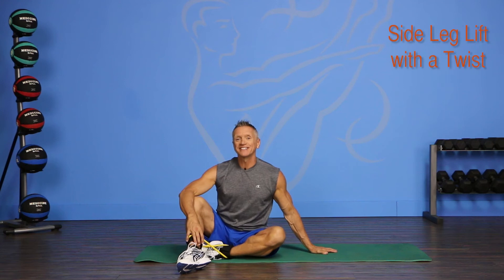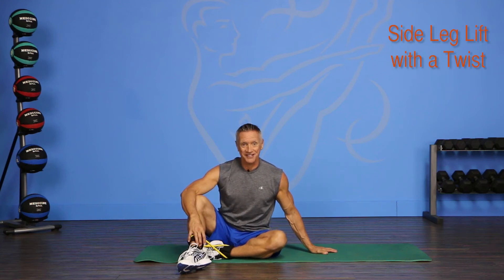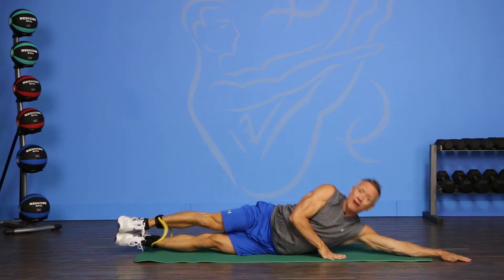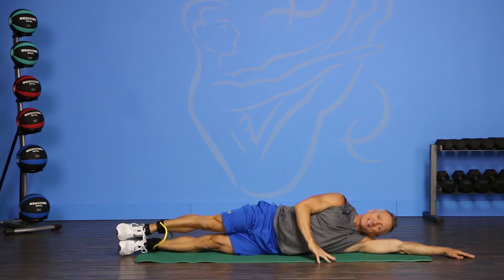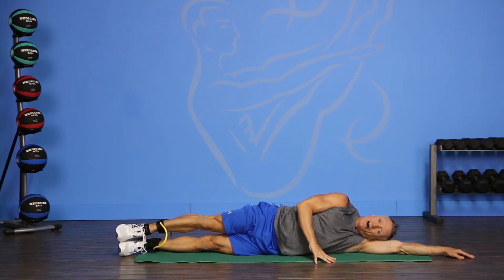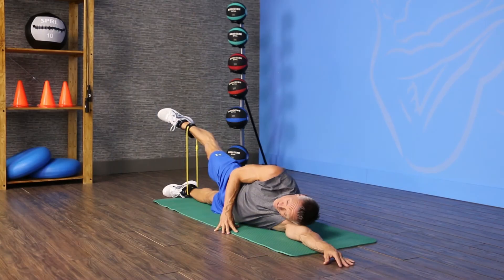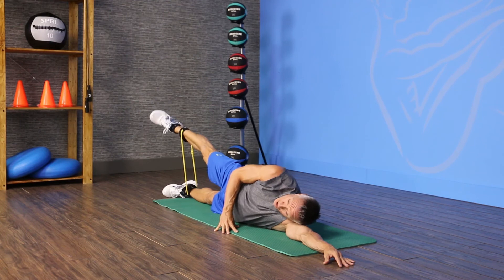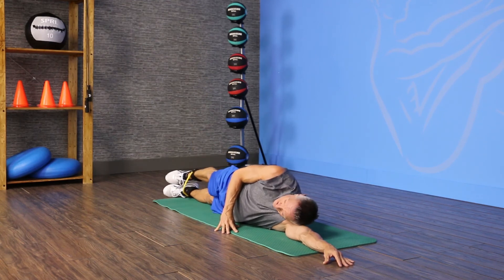One-Leg Corkscrew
The Move of the Day today is a Side Leg Lift with a Twist (aka One-Leg Corkscrew).  Doing this exercise with ankle cuffs adds a significant amount of muscular engagement.  It's a great one for strengthening the muscles that abduct and rotate the hip.  Thanks!